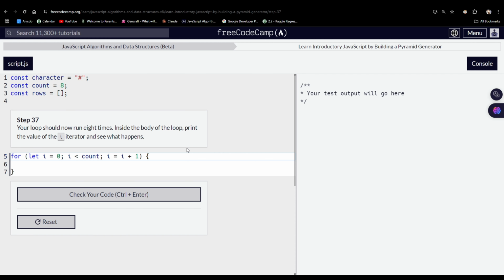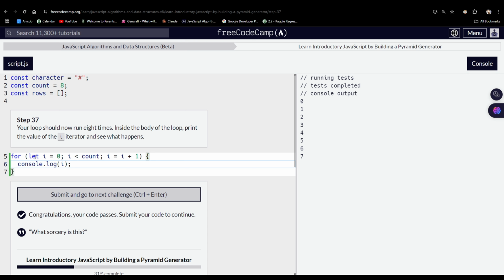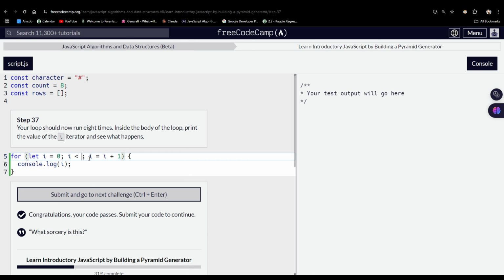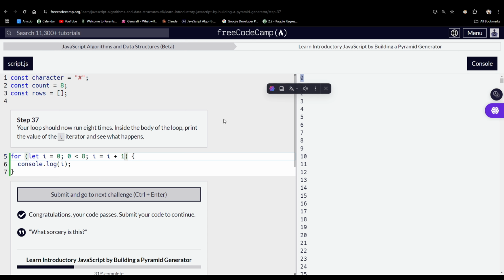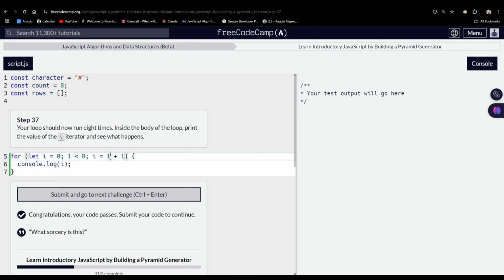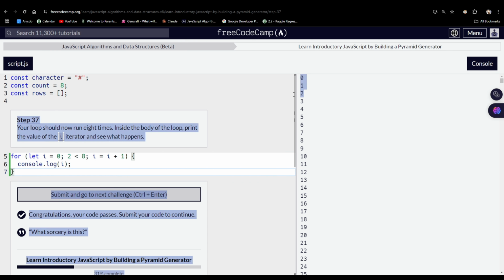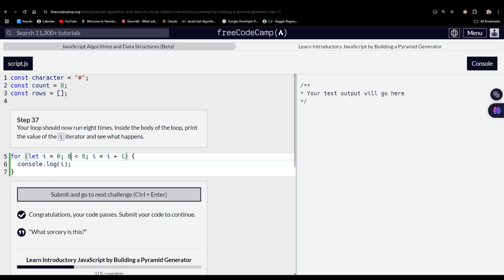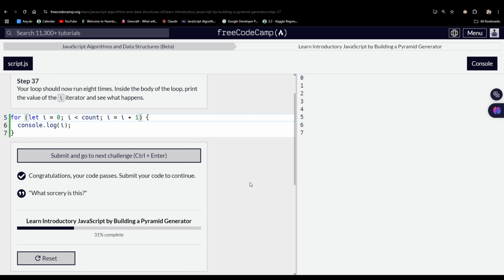Building a Pyramid Generator Javascript 37